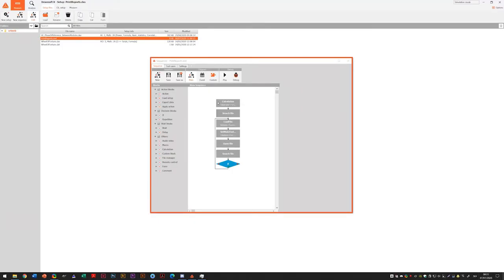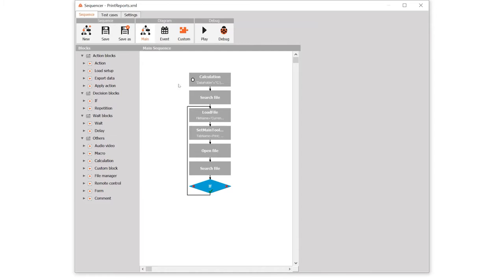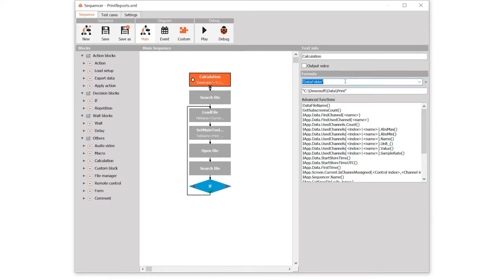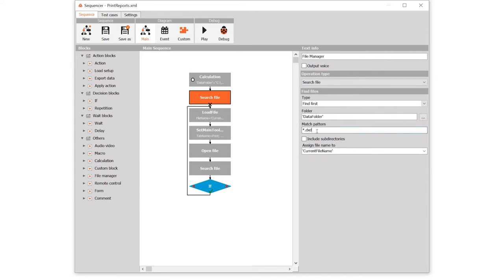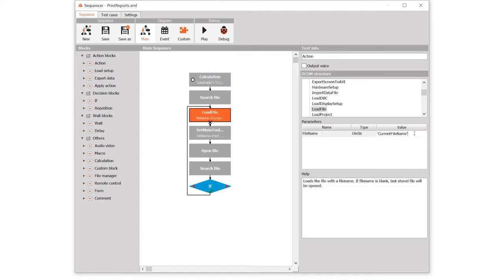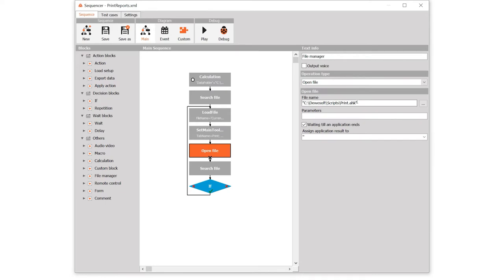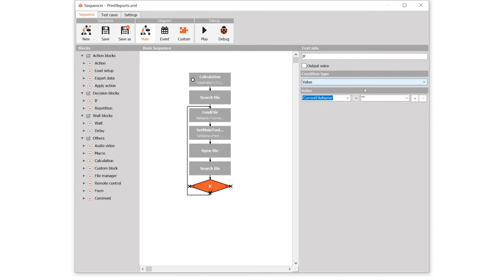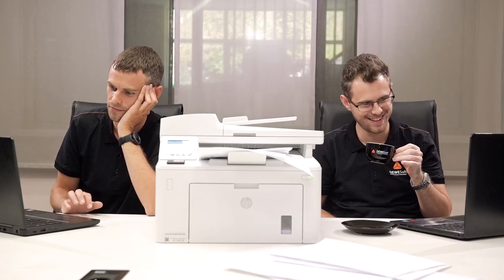Automating Data File Report Printing With DewesoftX Sequencer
DewesoftX includes a powerful sequencer with programming support to automate your testing procedures. Easy to use, intuitive, and very powerful.